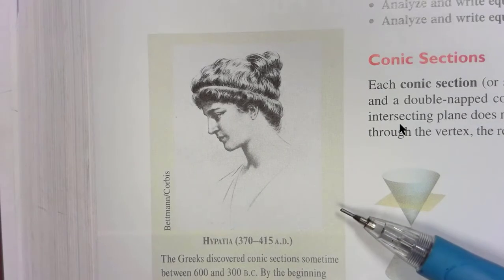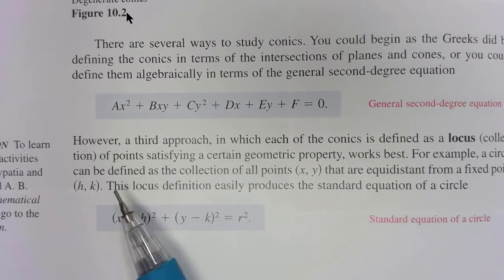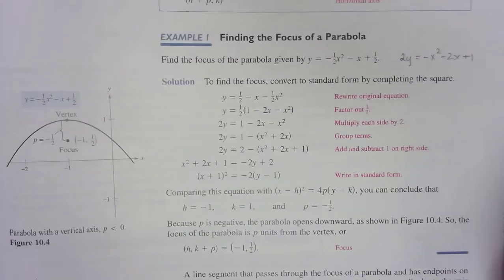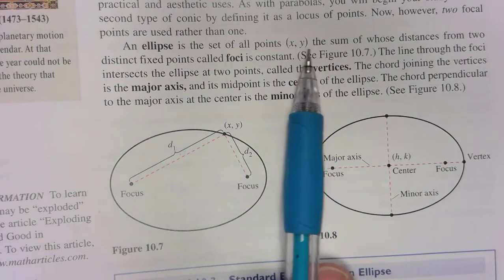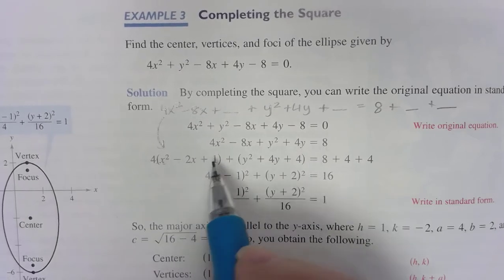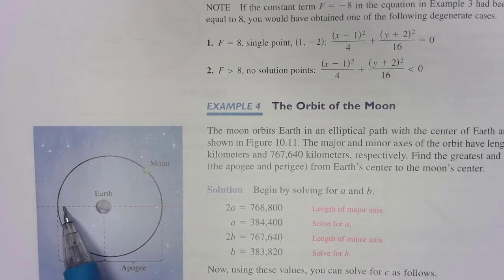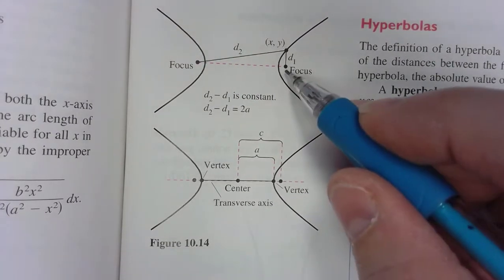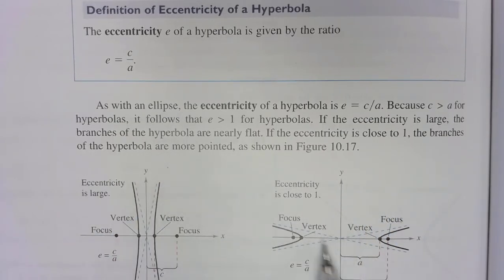10.1: Intro Lesson about Conic Sections